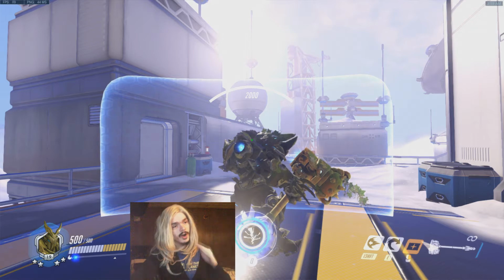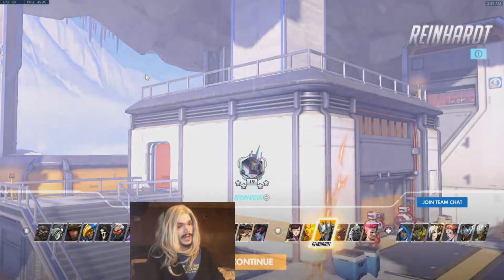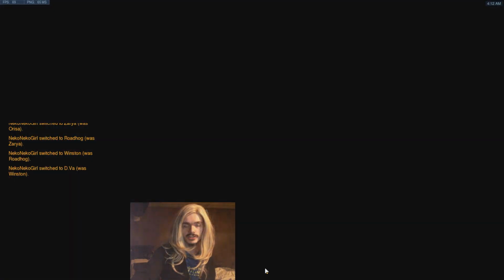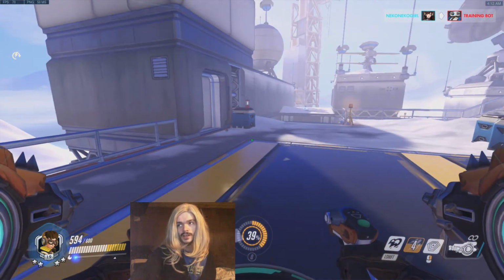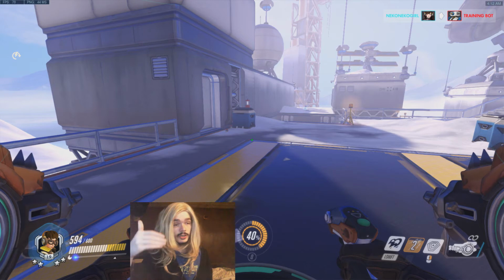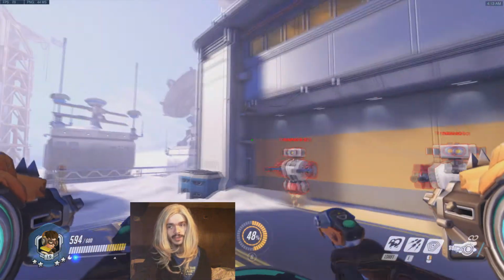Overwatch Tanking Basics: Who is Your Tank and What Does He Do?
Tank players get insulted for playing "No Skill Heroes" a lot, so its funny how very few people seem to have any idea at all as to how a tank works. Here's a summary of all the tanks in the game and how they preform their roles.